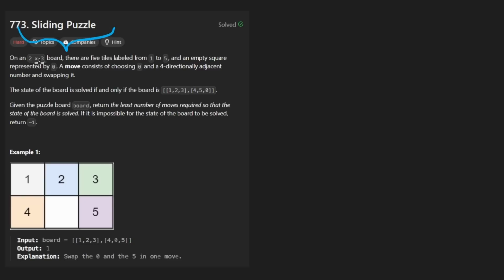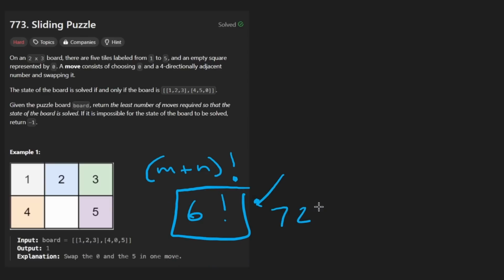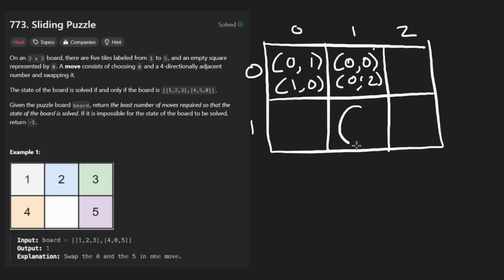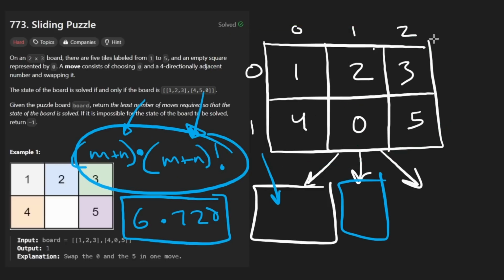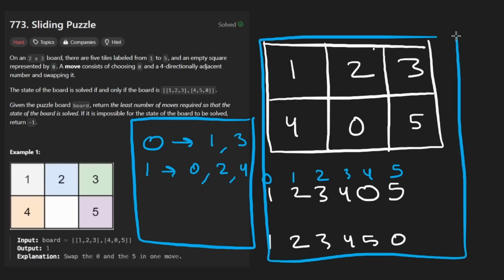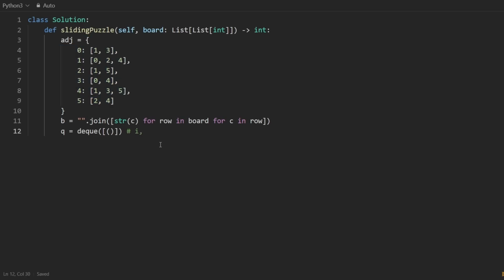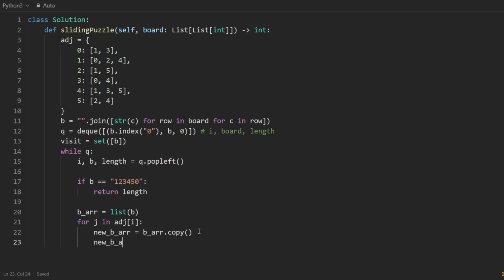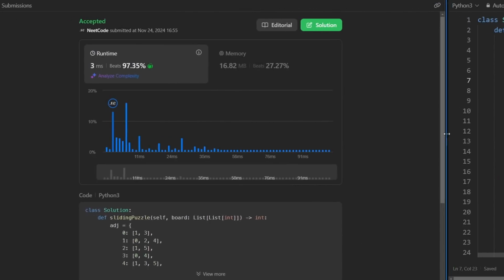Sliding Puzzle - Leetcode 773 - Python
0:00 - Read the problem
0:30 - Drawing Explanation
7:40 - Coding Explanation

leetcode 773